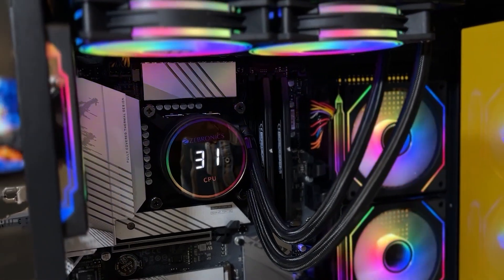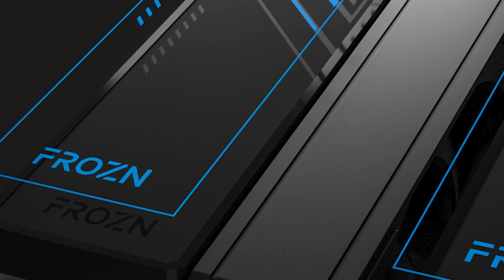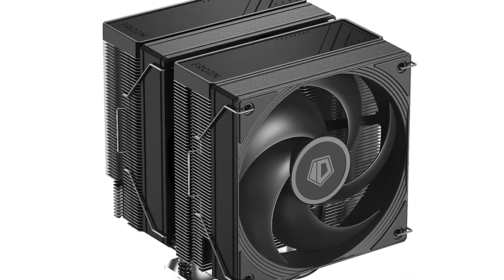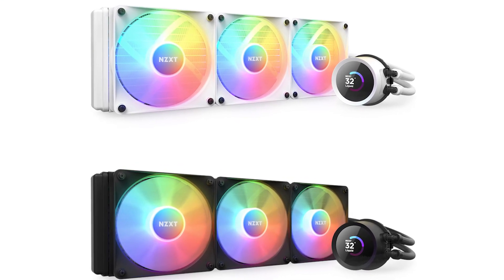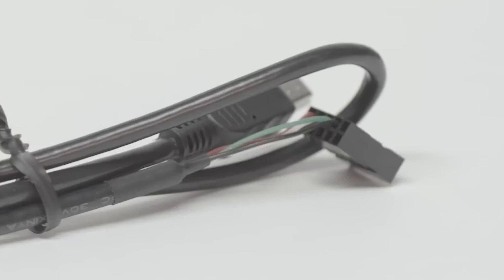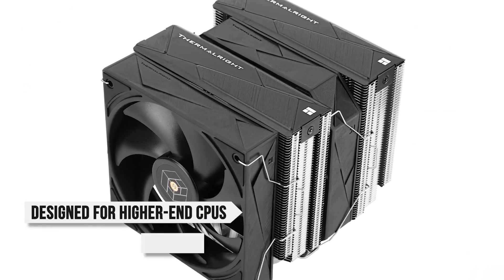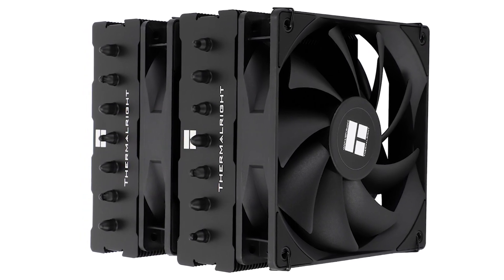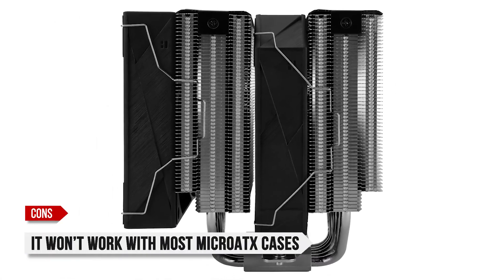🏆 THE BEST CPU COOLERS FOR RYZEN 7 5800X IN 2025! (TOP 3) ✅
Our TOP picks for the Best CPU Coolers For 7 5800x on Amazon:

►Best Budget CPU Cooler For Ryzen 7 5800x - ID-COOLING FROZN A620 Pro SE
►Best Premium CPU Cooler For Ryzen 7 5800x - NZXT Kraken 360 RGB

Check Prices On NewEgg.com:
►Best Budget CPU Cooler For Ryzen 9 7 5800x- Thermalright Peerless Assassin 120 SE

Looking for the Best CPU cooler for the Ryzen 7 5800X?

The Ryzen 7 5800X was a fantastic mid-range CPU, and it still holds up well today amidst all the new DDR5 platforms. To extract the full performance out of this chip, though, you need a decent cooler.

In this video, I've picked the top three coolers that offer great performance to keep your 5800X running cool.

Current prices and all coolers mentioned in the video are available above.